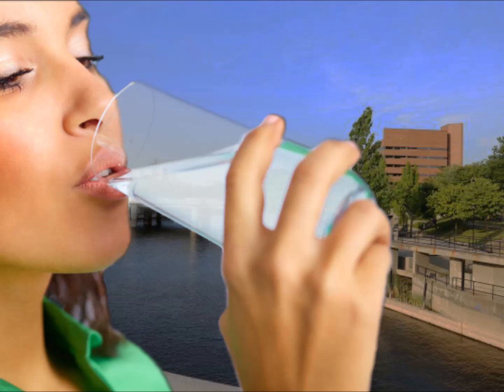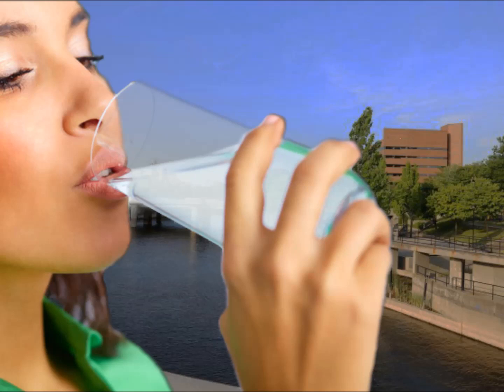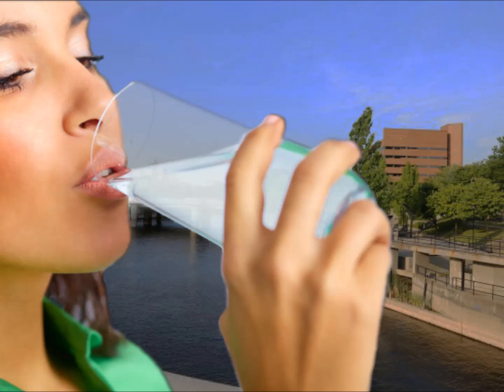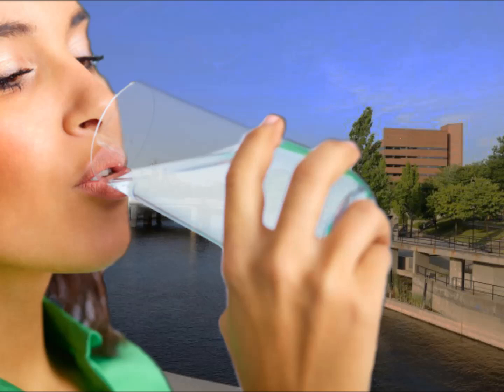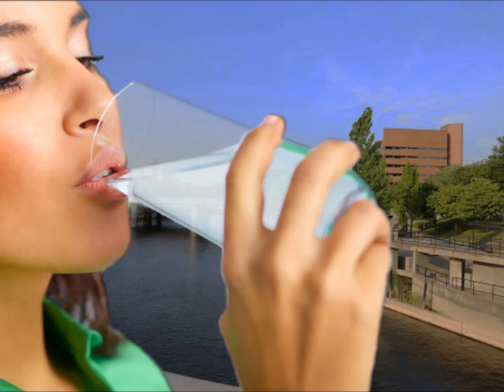Did Flint Officials Rig the Water Testing Results?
Dan Foley speaks with Curt Guyette of the Michigan ACLU who shared details about how Flint may have intentionally collected water samples from areas they knew would not have lead contamination.